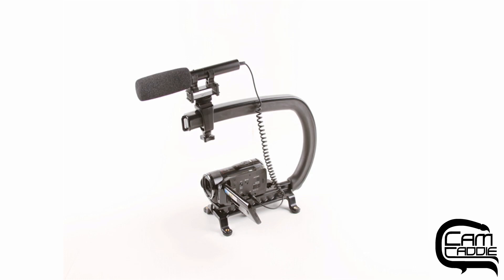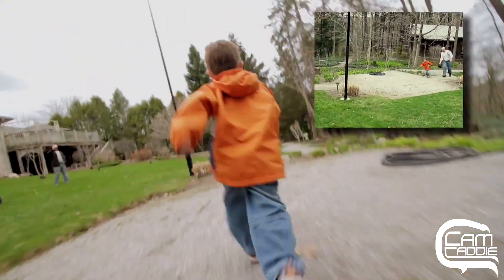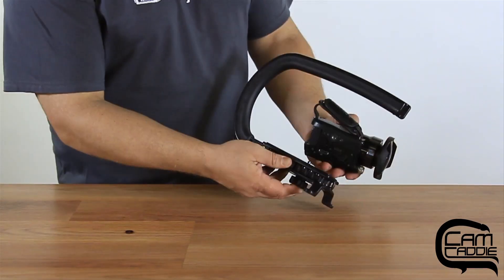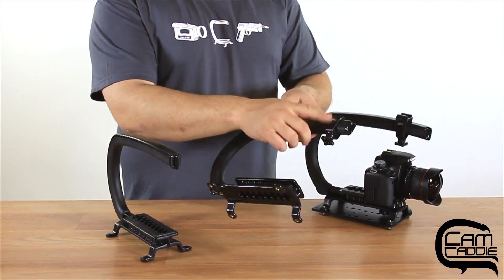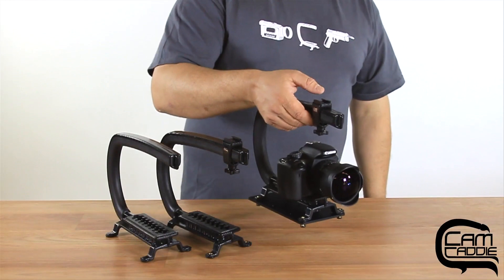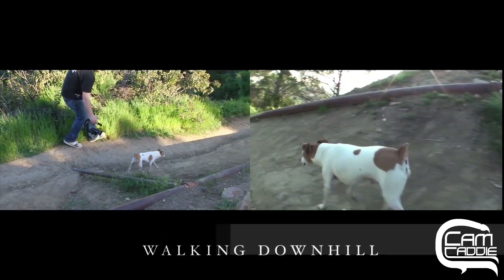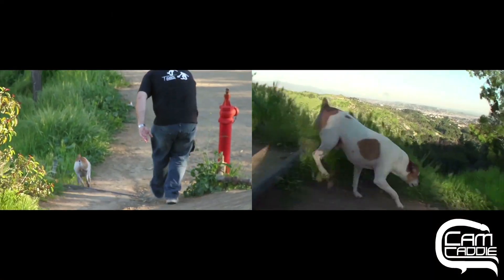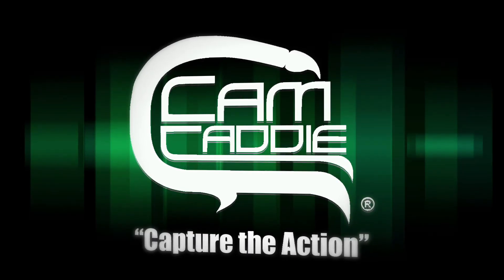Cam Caddie Scorpion vs Scorpion EX Demo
The Cam Caddie Scorpion EX is constructed from a lightweight composite with our custom formulated polymer grip. The Scorpion EX provides a stable and solid platform to comfortably hold and maneuver the camera. The patented design displaces the weight of your gear enabling a stable support rig that dampens movement while shooting. The system can facilitate moves that look like a professional camera stabilizer or jib arm. Attach an endless variety of accessories to the Scorpion EX ensuring you have what you need for your next shoot. *The Scorpion Ex is required to work with the Scorpion EX Cheese Plate/Tripod Mount. Includes: (1) Cam Caddie Scorpion EX "Includes mount for the Scorpion EX Cheese Plate/Tripod Mount" (1) Accessory Shoe (1) Mounting Knob. Constructed From: Composite Thermoplastic & our custom polymer grip